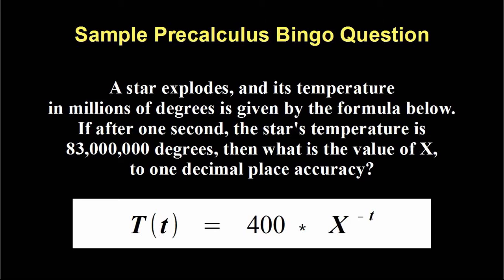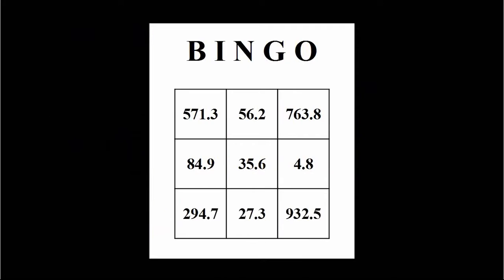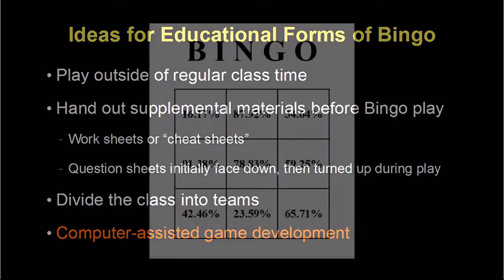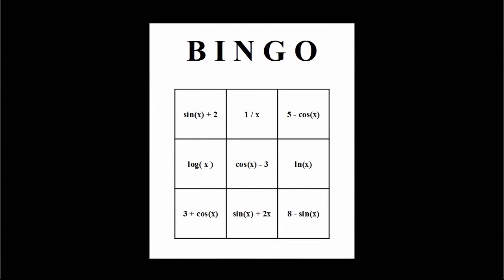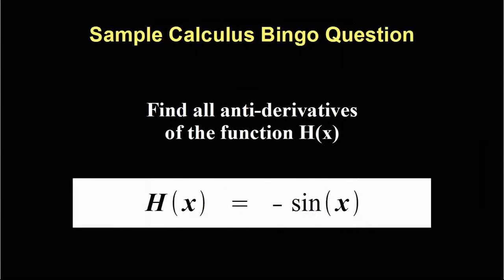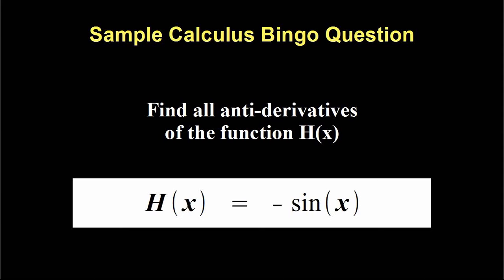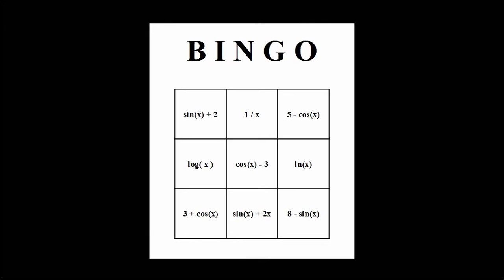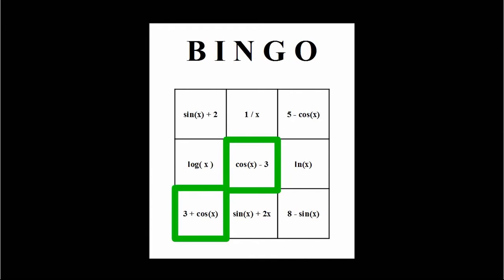Bingo Games for ESL Teaching - Part II - Teaching Mathematics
This video is Part II of a video series about using games for teaching English as a Second Language (ESL) students. The videos in this series are based on the author's recent experience teaching a variety of subjects in mainland China.

This particular video in the series explores the use of Bingo to help develop speed in mathematics in tandem with developing a student's verbal skills in the English language. The overall objective is to use games, to supplement formal training and traditional exam prep courses, to help students prepare for the ACT, the SAT, and the AP Calculus exam.